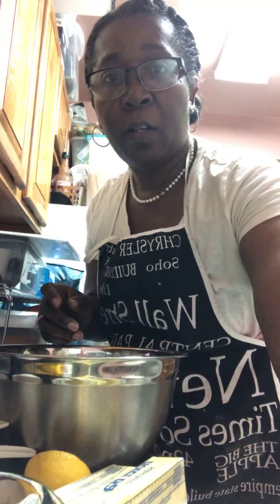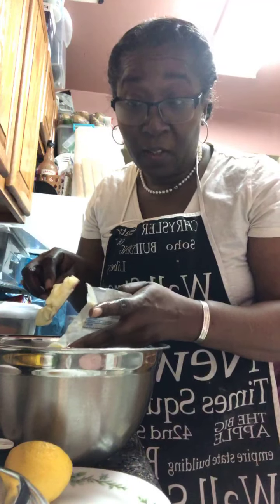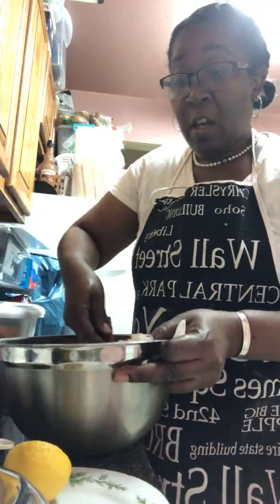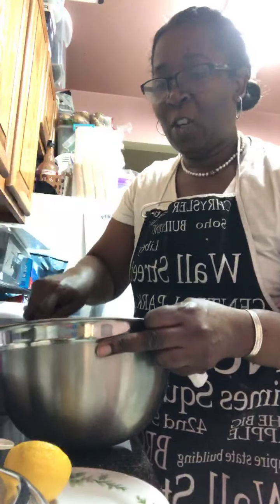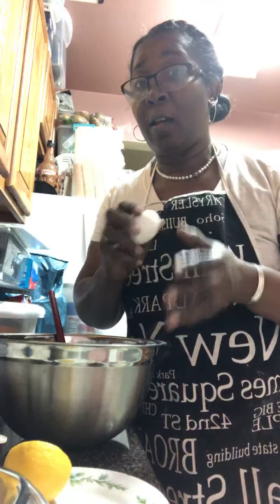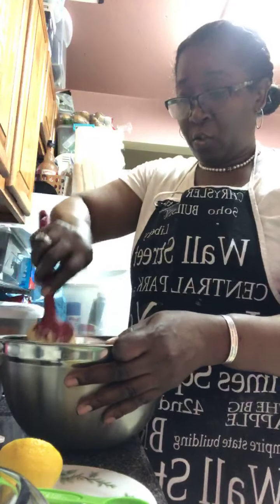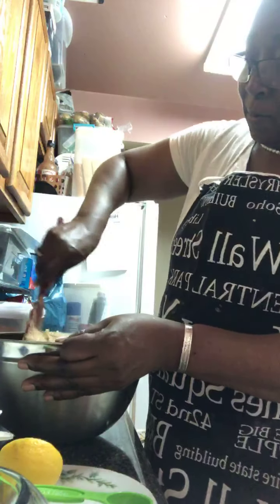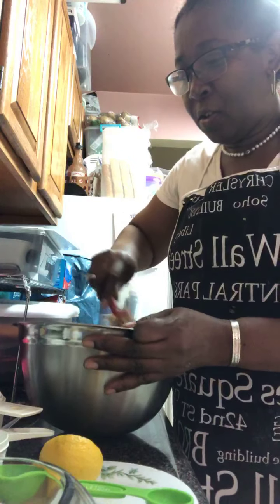The Demerara and Oatmeal Raisin Cookie Collaboration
I made my famous Oatmeal Raisin Cookies with Demerara Sugar. Yumminess.